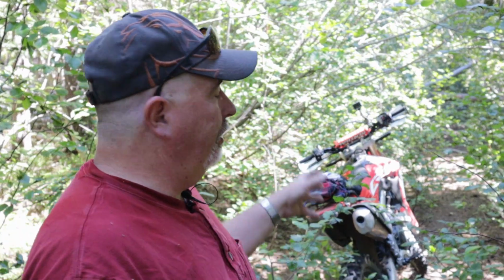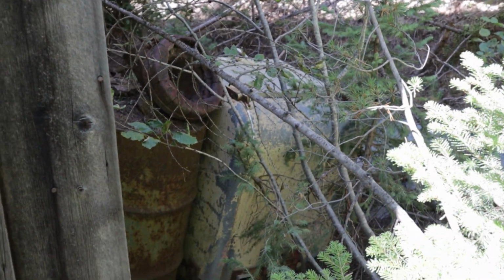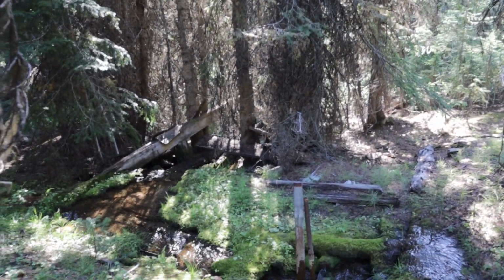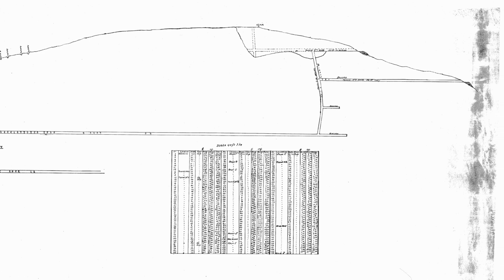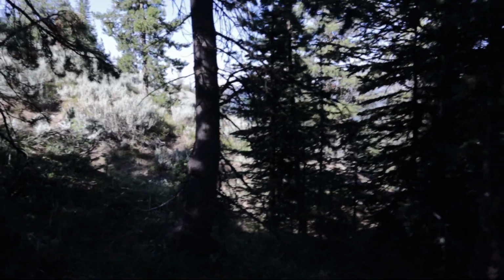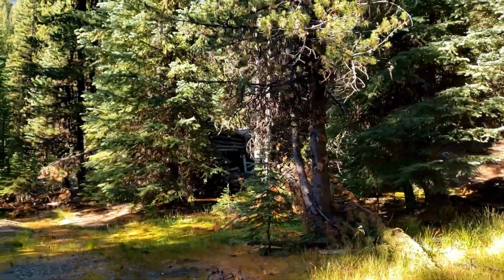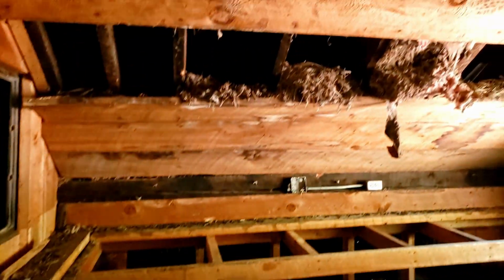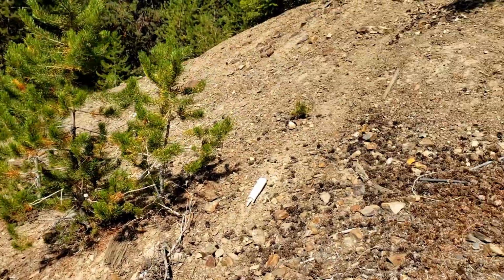LaBellevue abandoned mine and more.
Made a quick dash into this old mine and visited a couple others as well.
The old Mill turned out to be the mill for the Buffalo mine, the way I wound up going in there was no signs marking it as private, but once I went above the mill there are posted signs, so be aware that IS PRIVATE and when you come in via the normal road it is posted as such.